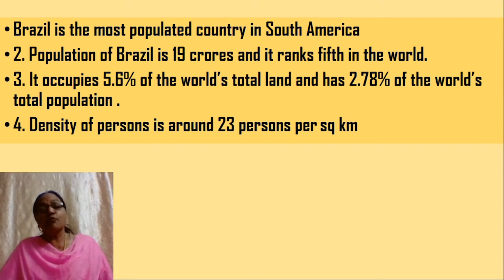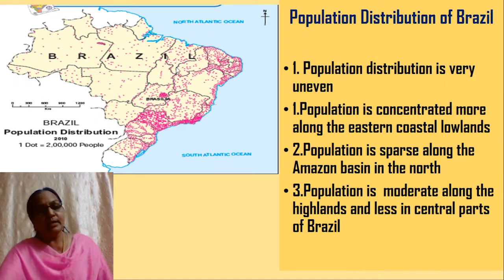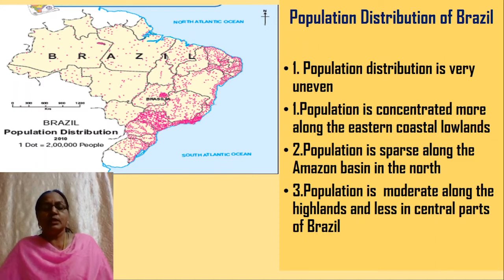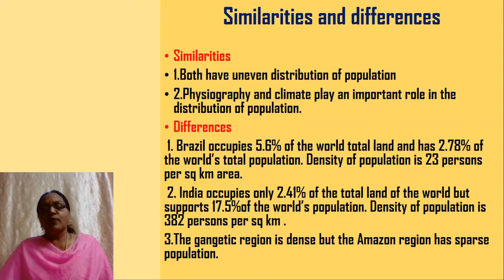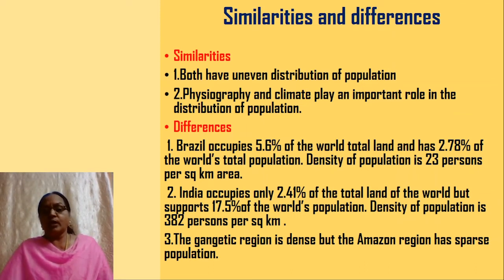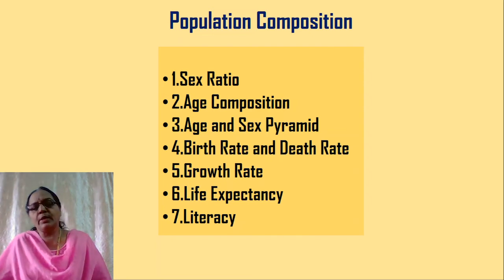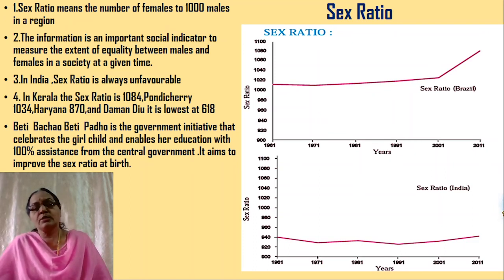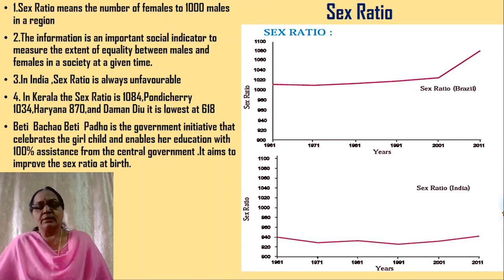Class_10_Geography_Chapter_No_6_Population_Part_2